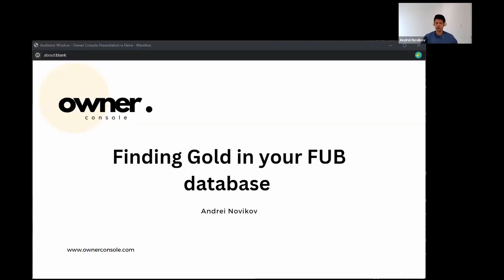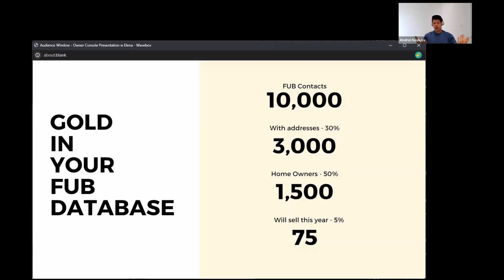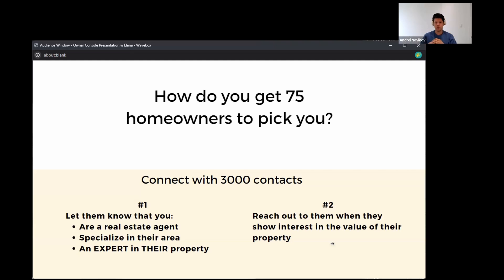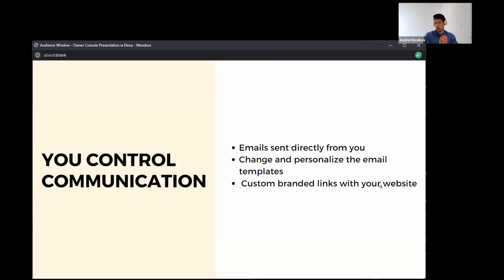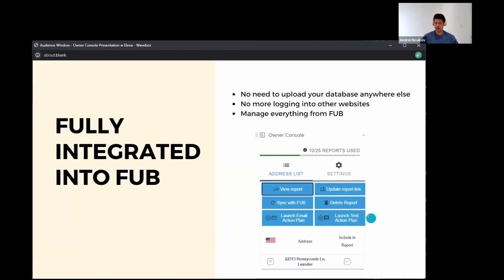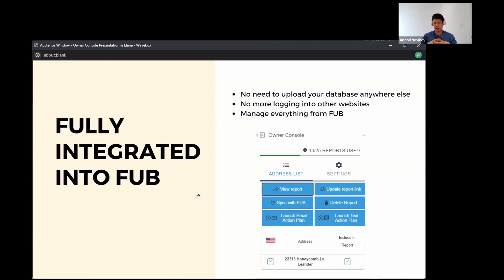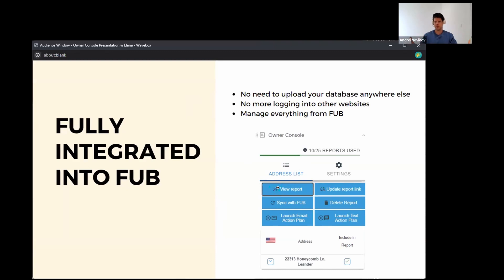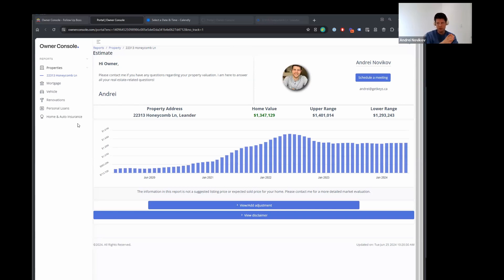Discussing Owner Console with Andrei Novikov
Elena sits down with Andrei Novikov to discuss his product Owner Console which, among other things, helps calculate CMA reports.